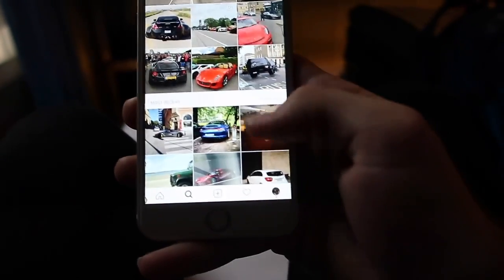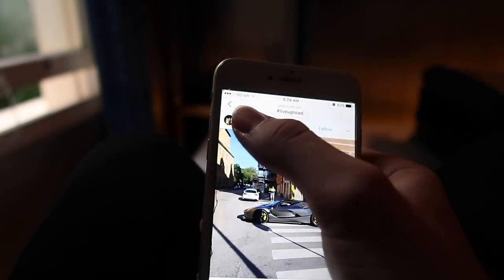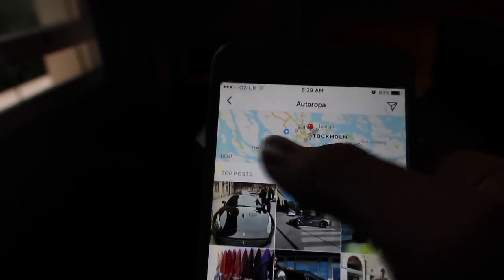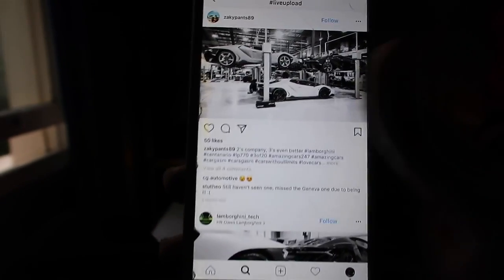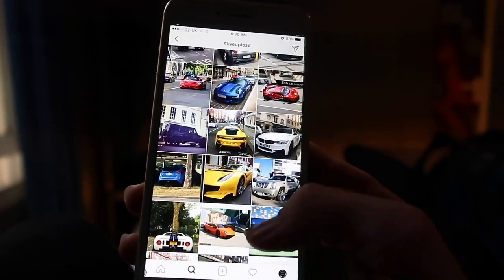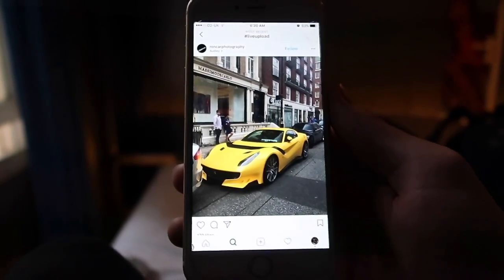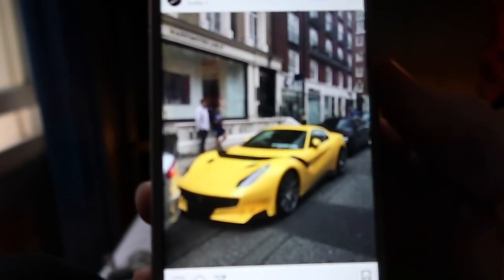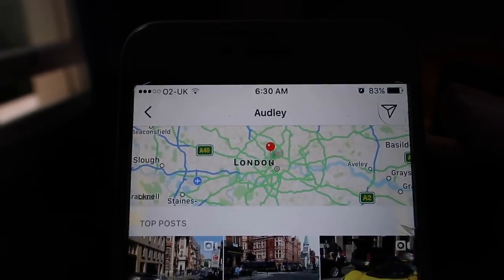The TRUTH about how and where to find SUPERCARS in LONDON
In this video I will be telling you the real way to find supercars in London so if you live there or decide to go you never miss a car!